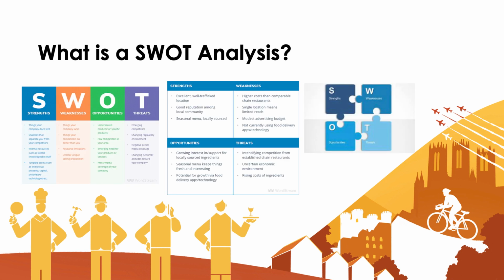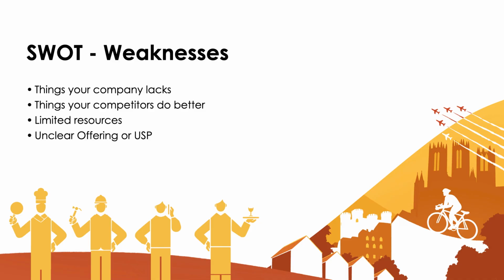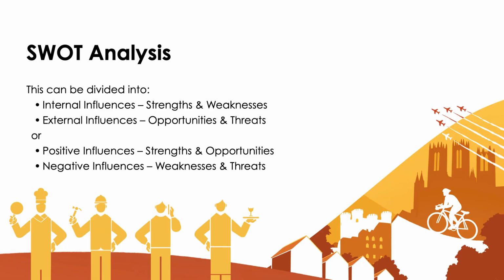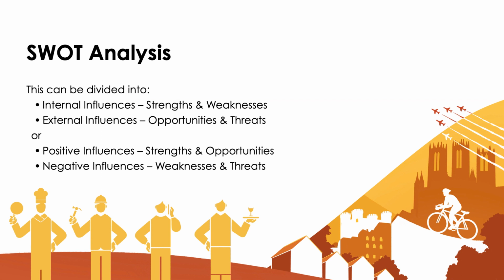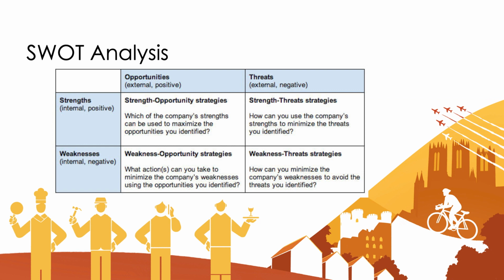Business Review 2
In this second of three masterclass videos on business reviews, Stuart explains what a SWOT analysis is and the benefit of regularly looking at the Strengths, Weaknesses, Opportunities and Threats facing your business. By the end of this video, you will be able to undertake a SWOT analysis on your business.